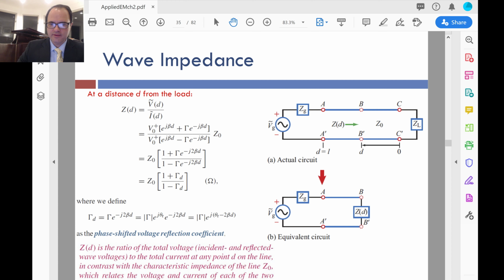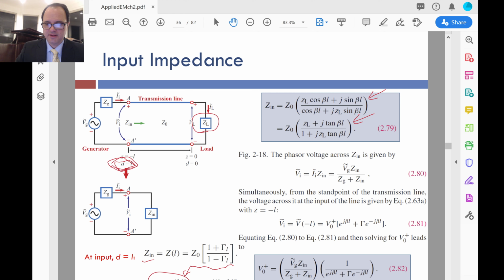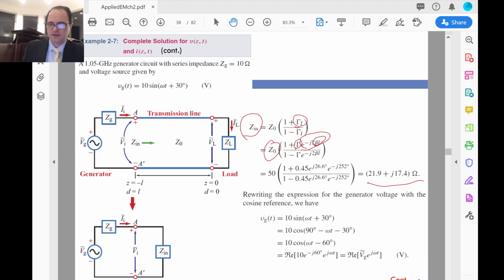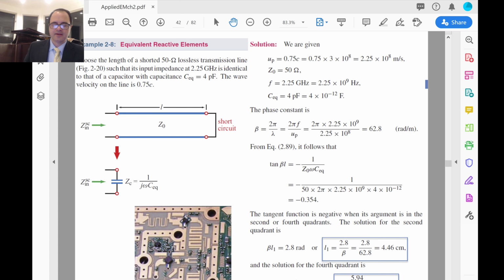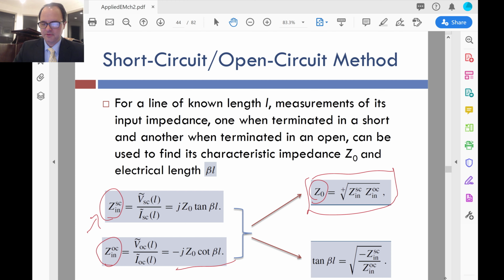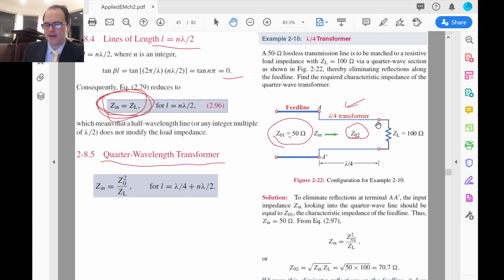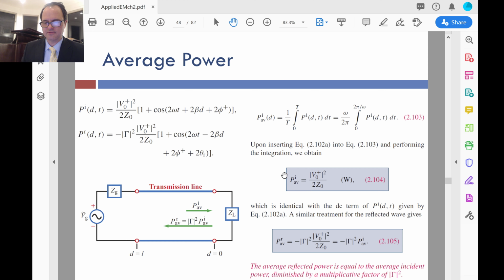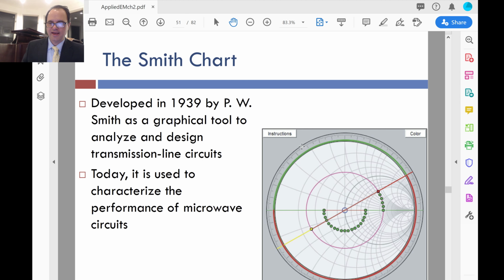EE381 Feb 3 Class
This is the recorded lecture for Feb 3 EE381